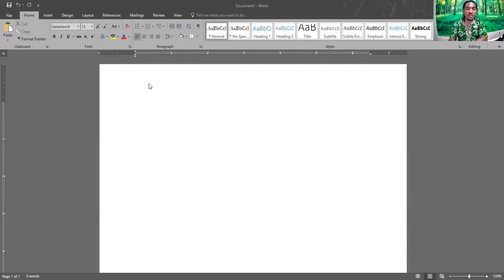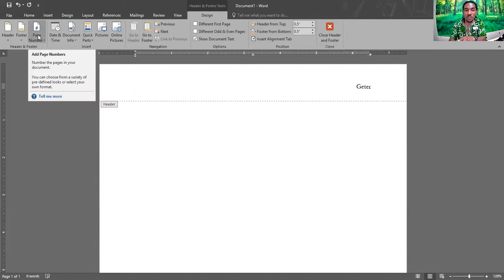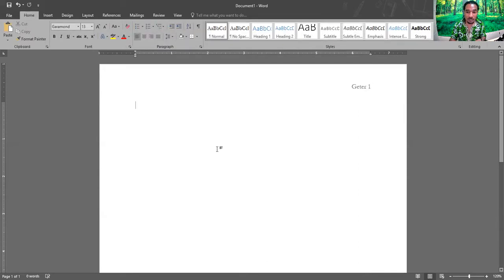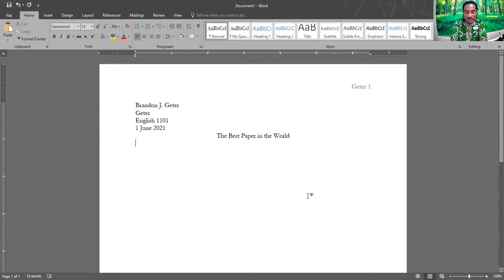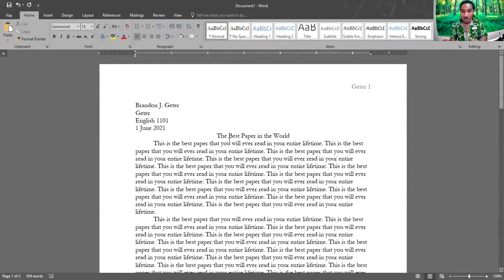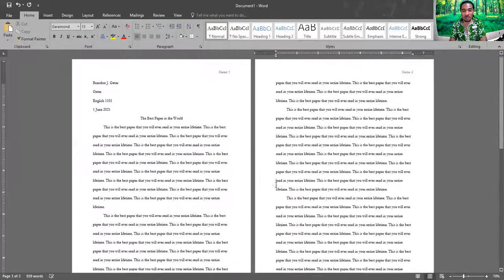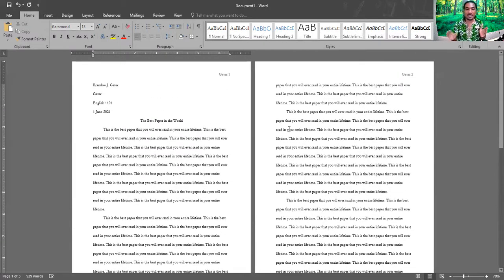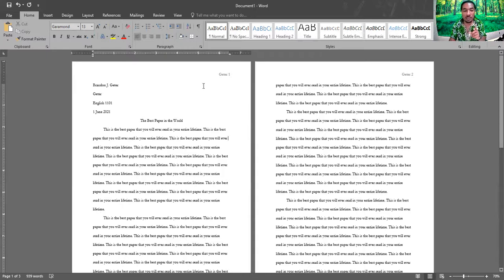MLA Formatting Example